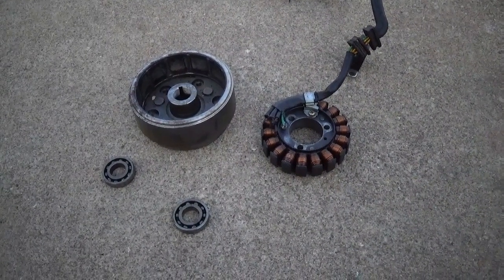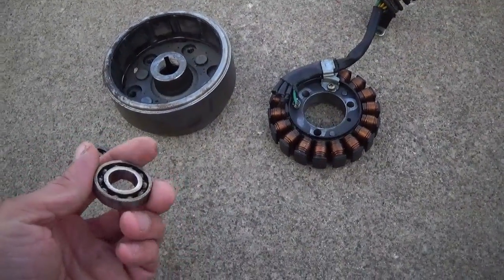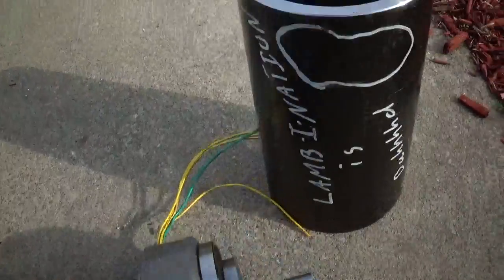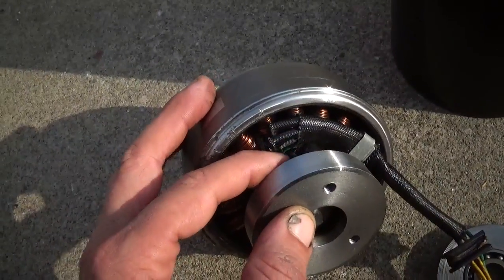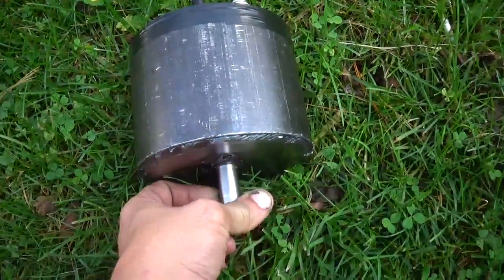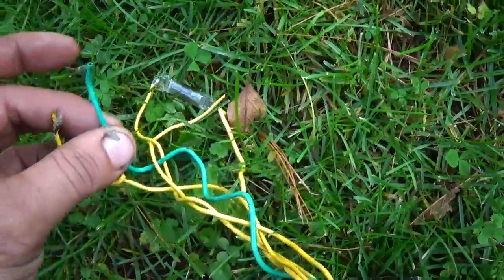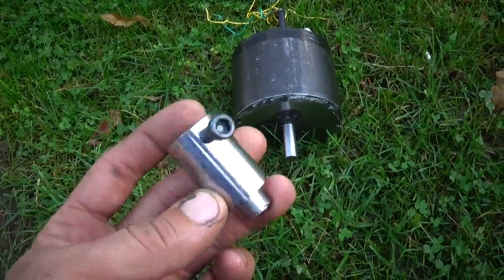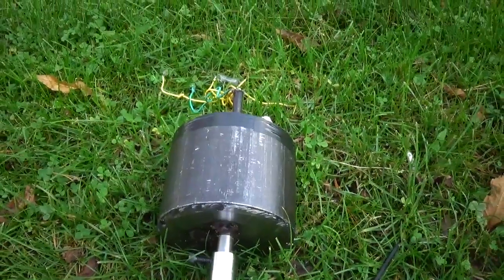Alternator made from motorcycle Stator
Making a bearing assembly and casing for a trx300ex stator to turn into a alternator. This will be good for running lights on go karts! This would work for a home made wind mill also! Forgot to say in video, this will need a three phase regulator to get 12v DC.